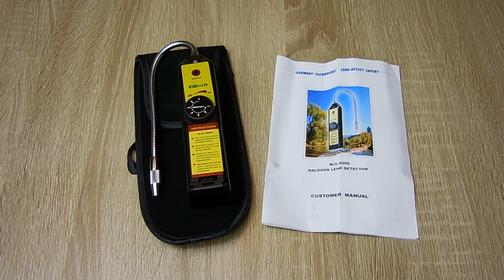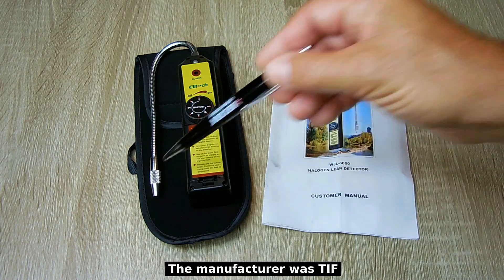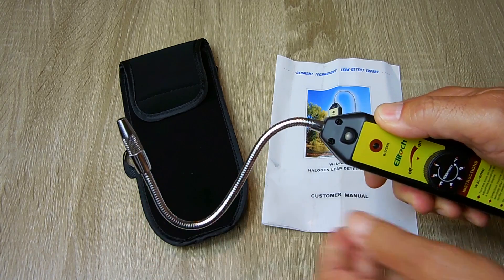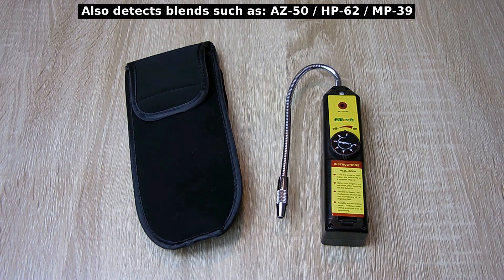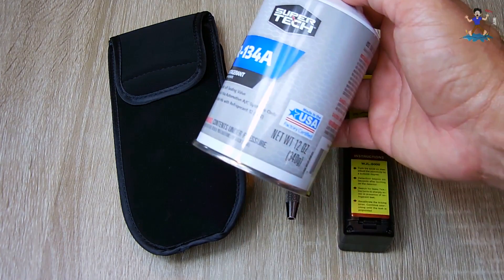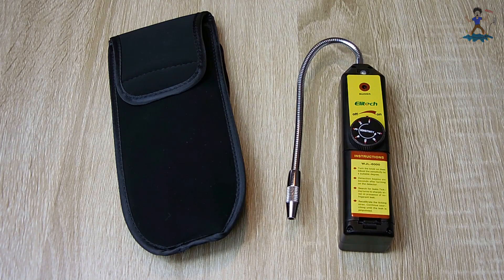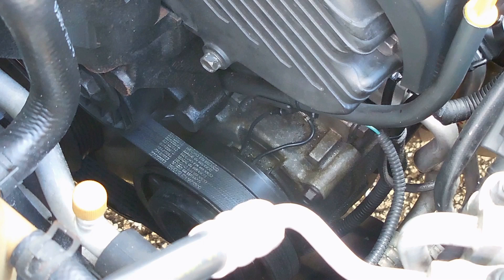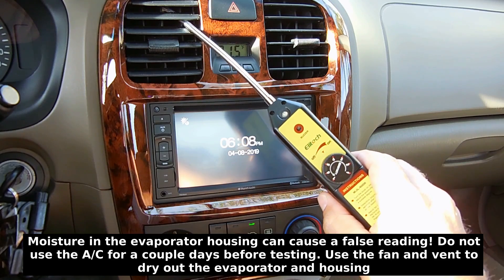LOW COST & HIGHLY EFFECTIVE Refrigerant Leak Detector!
Easily pinpoint car (auto) or home (A/C) air conditioning system refrigerant freon leaks in your evaporator, bolted fittings, O-rings, lines, hoses, condenser, service valves, compressor, accumulator, or receiver drier. Pinpoint the location with high accuracy. Also great for refrigeration repair!